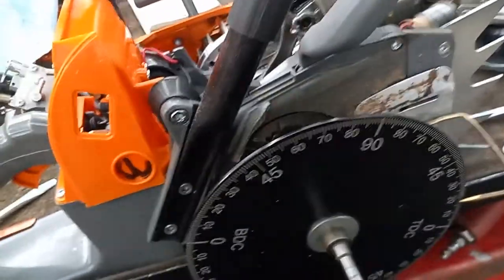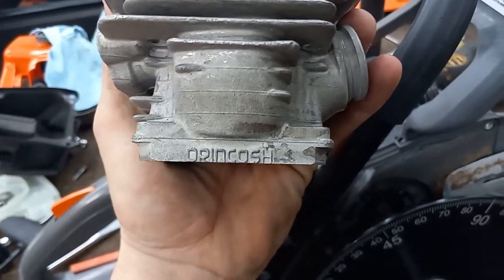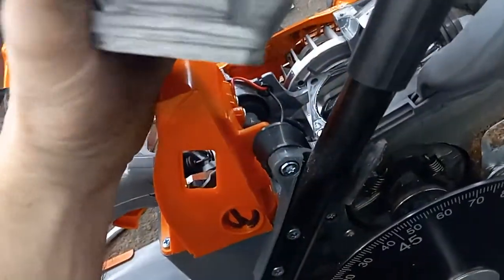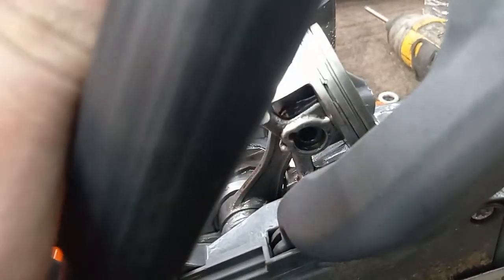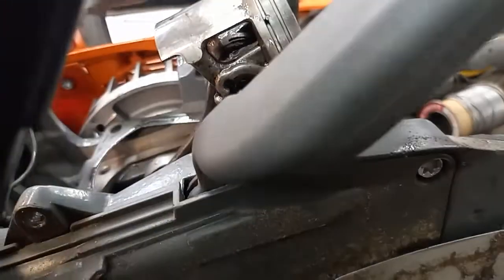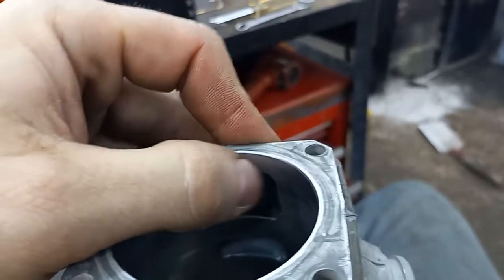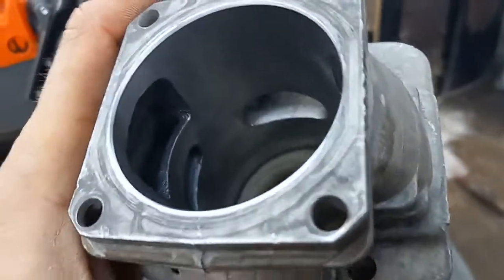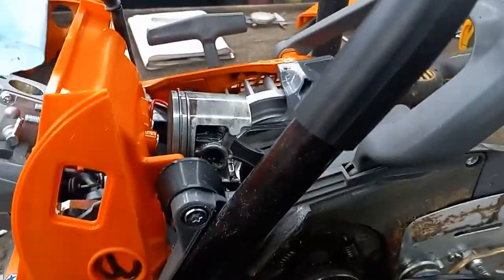a look inside my neotec ns892 ms660 clone